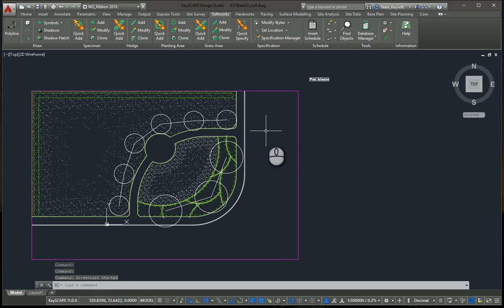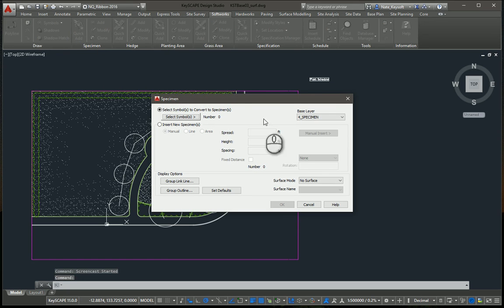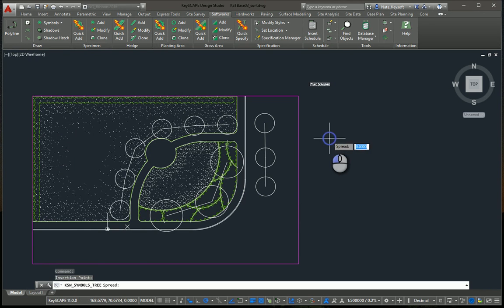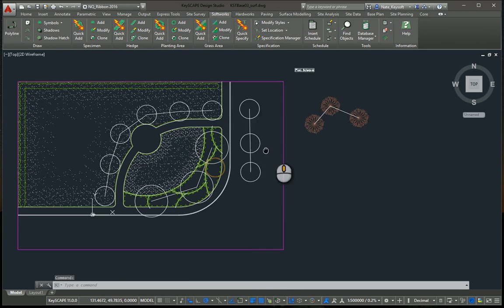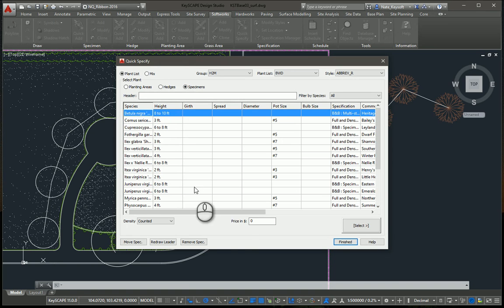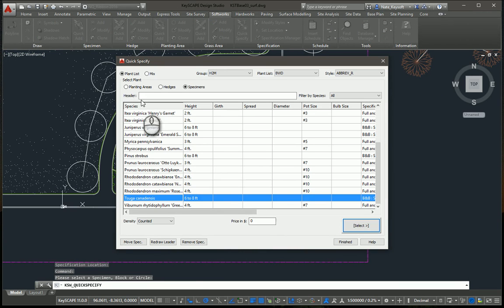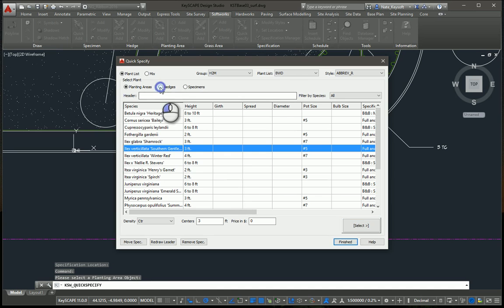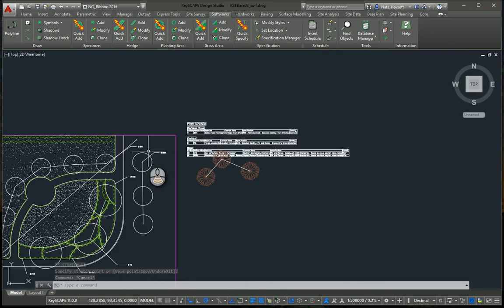Alternate Workflow: Quick Specify Plant Material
Have a plant list from a past project that fits your new site? KeySCAPE LandCADD allows you and your firm to increase profitability on repeat clients, similar project types, or plant communities by leveraging the Quick Specify command.